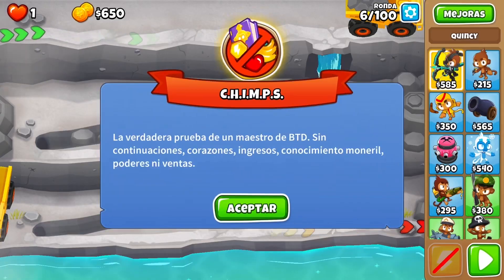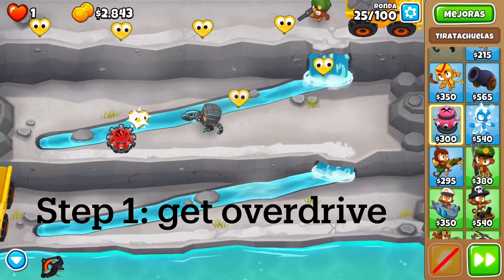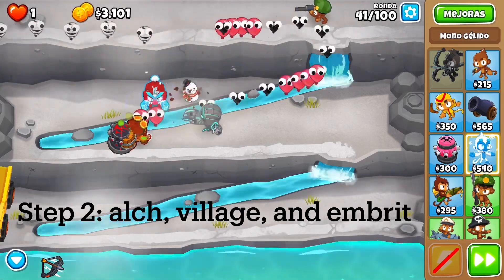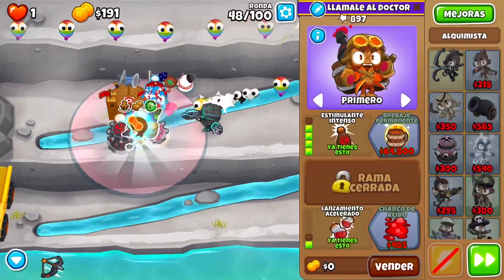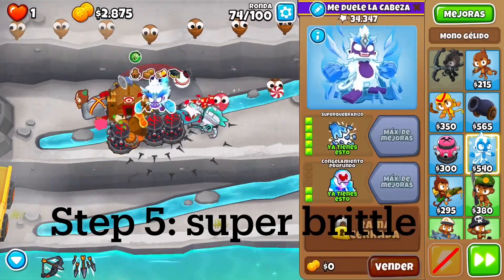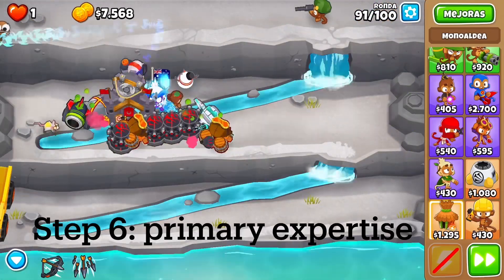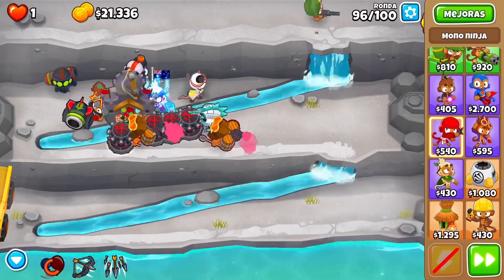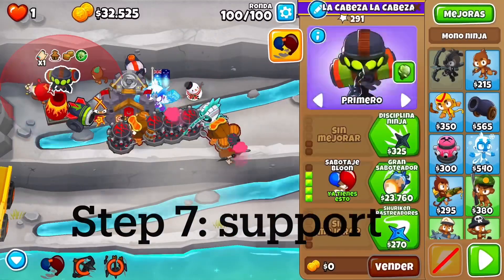How to Beat Chimps with Super Brittle! - Bloons TD 6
Super brittle more like super Brit

Anyways this is one of the de buff towers which means it’s pretty cool :)